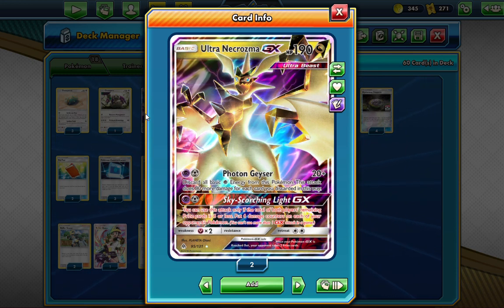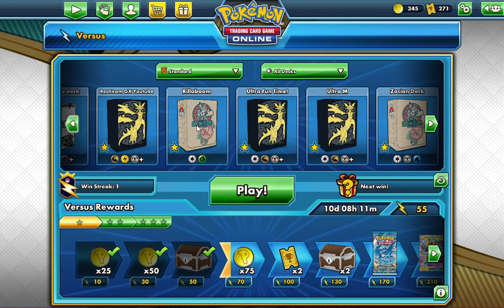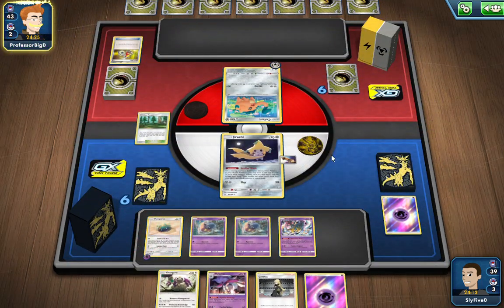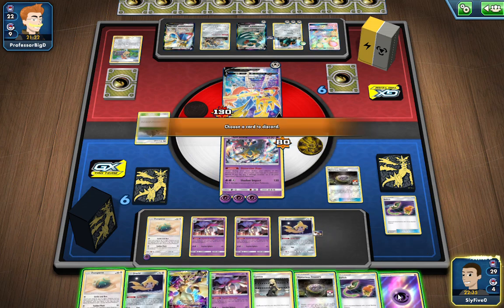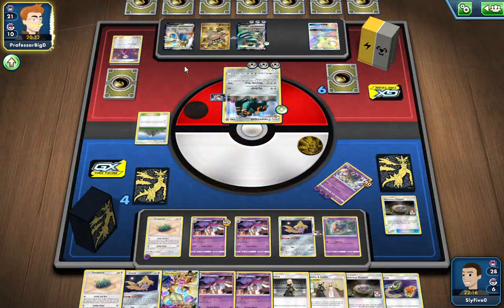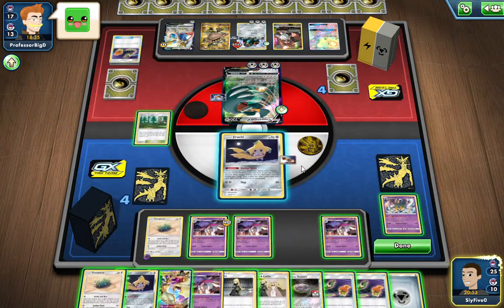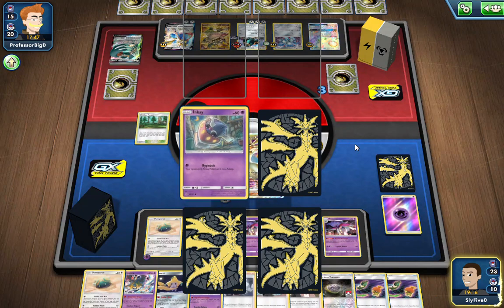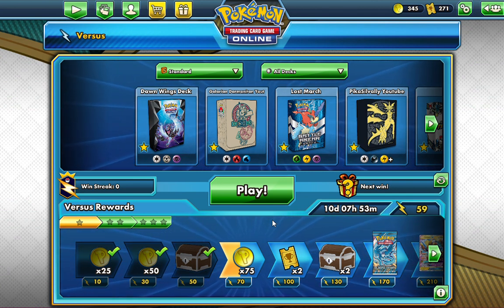Pokémon TCGO: Malamar's Close Matchup!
I run into a random opponent on the ladder and he happens to give my Malamar deck a run for its money. Who wins?

Welcome to the ReshiMine community of crazy, positive and fun gaming throughout many selected games. More information can be found on my about page.

Uploads come Tuesday & Saturday at 6:30 pm
Premieres start at 7:15 pm